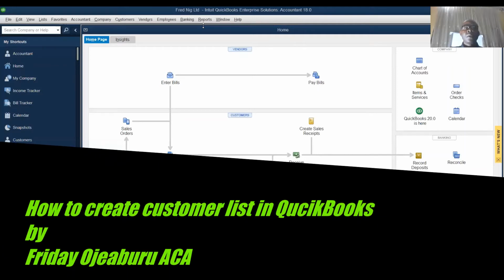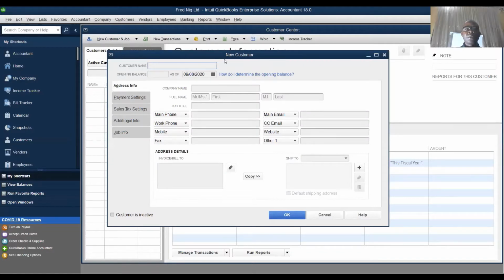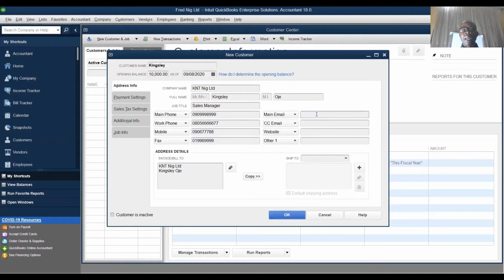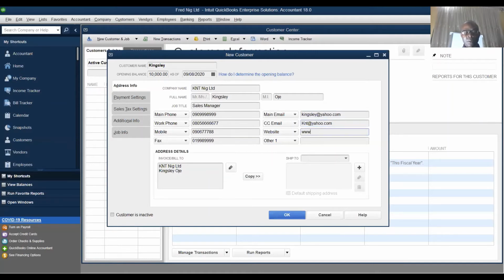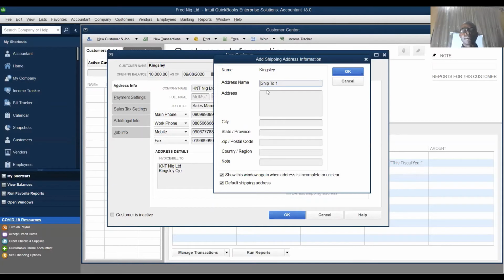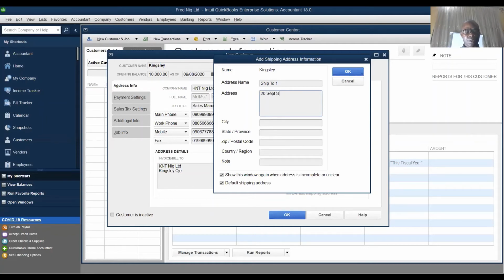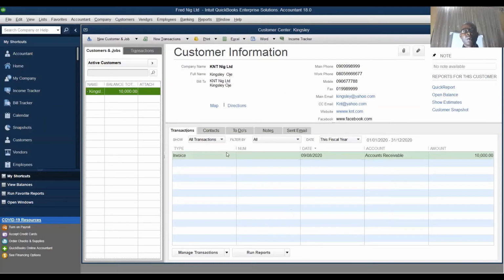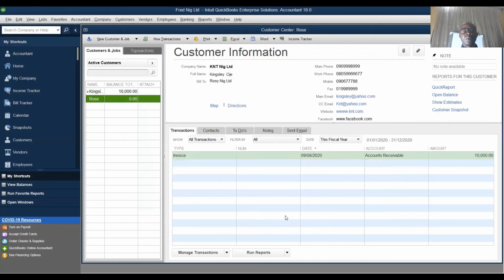How to create Customer list in QuickBooks#5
Step by step on how to set up customer list in QuickBooks.